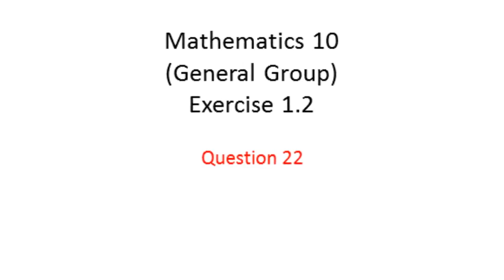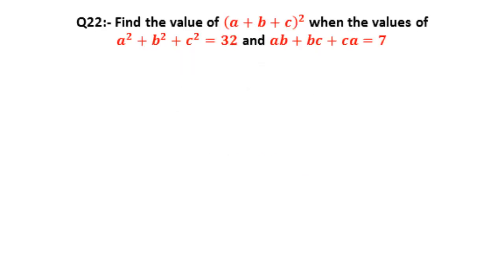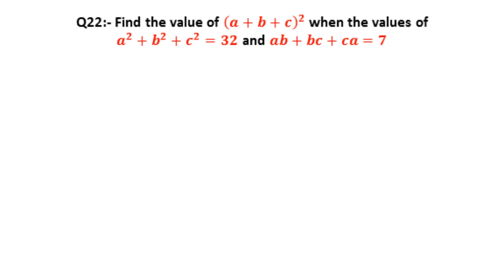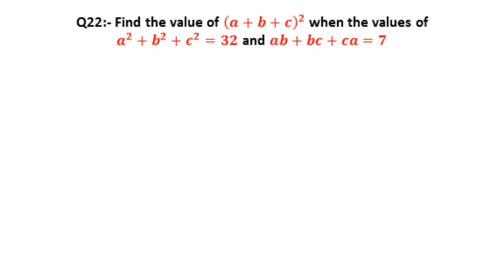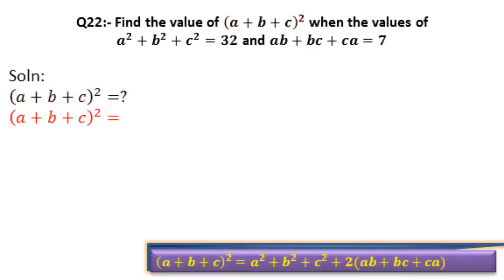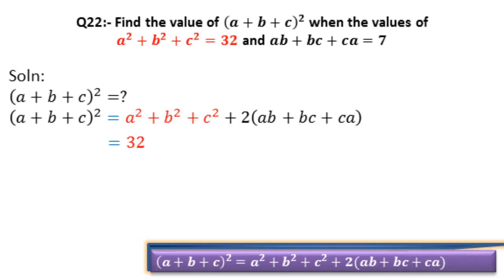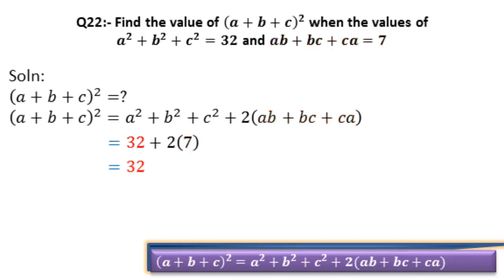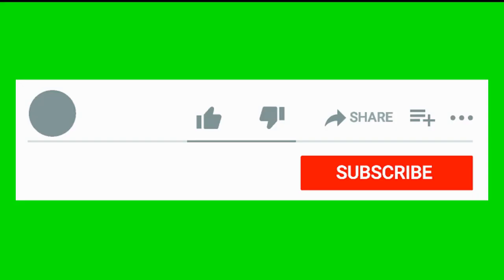10th General Math Exercise 1.2 Question 22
10th,class,general group,mathematics,exercise 1.2,question 22,10th General math exercise 1.2 question 22

Next we are going to solve question number 22, which is the last question of this exercise. 10th class Math, General group, exercise one point two.
Question 22, is,  Find the value of a. plus, b. plus, c. whole square. when, the values of a. square, plus, b. square, plus, c. square. is equal to 32, and, a. b. plus, b. c. plus, c. a. is equal to 7. Now, we are going to solve this question step by step.
We have to find, a. plus, b. plus, c. whole square.
We have taken, a. plus, b. plus, c. whole square. and we will apply formula on it.
Formula is written.
Equal to. Look at the question above. value of a. square, plus, b. square, plus, c. square is 32. we replaced this values in our solution.
Plus 2, comes as it is.
Look at the question above. the value of a. b. plus, b. c. plus, c. a. is 7. so we replaced this value in our solution.
Equal, 32, comes as it is.
Plus, comes as it is.
2 is multiplied with 7, becomes 14.
Equal, comes as it is. 46, is obtained by adding 32 and 14.
Hence this is our final answer.
You can easily ask questions in comments below this video.